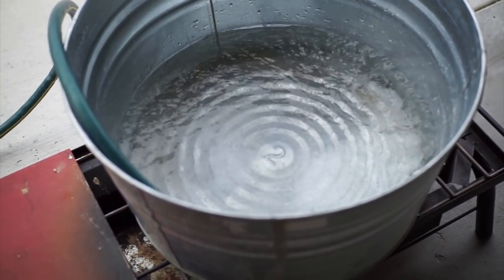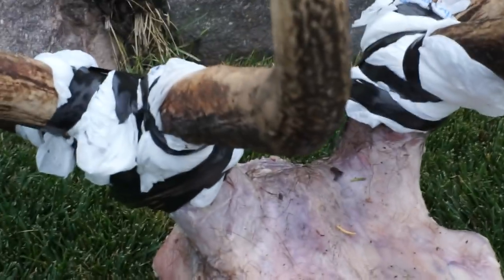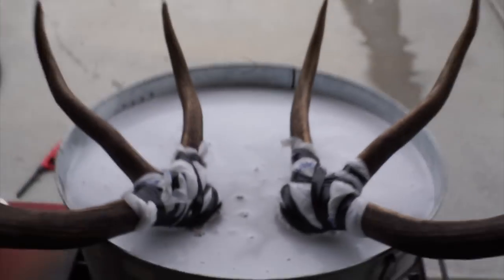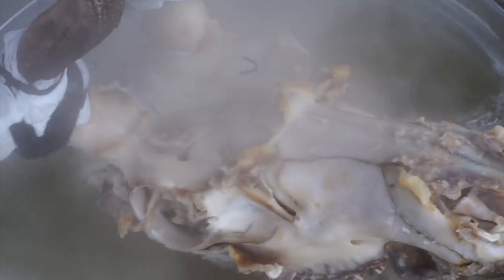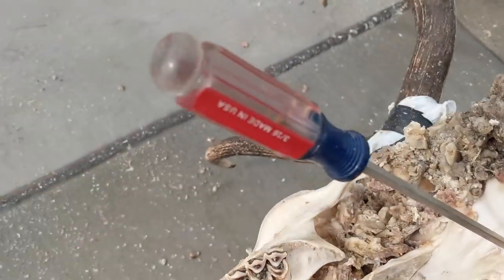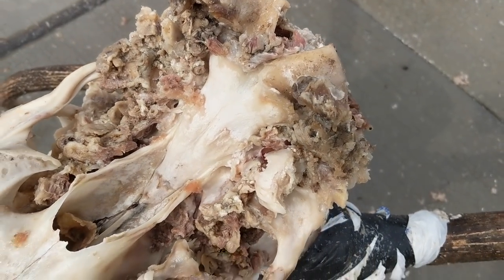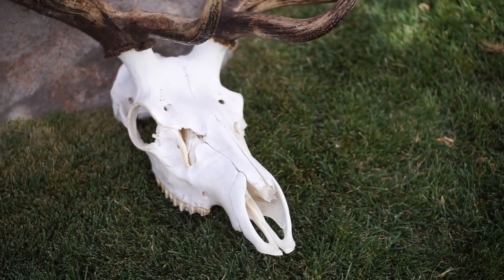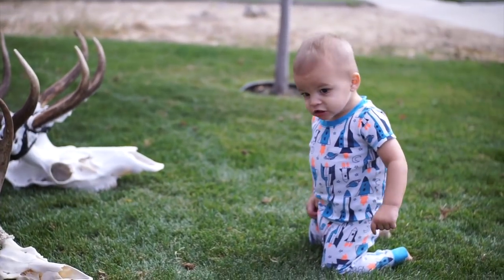How To Do A Bull Elk Euro Mount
The credit for the process to this video is Ryan with White Bone Creations. He's got an awesome channel and has done a lot for the euro-DIY'er. This is the 2nd elk I've done and following his outline got me amazing results.

Song
Insane In The Brain
Artist
Cypress Hill
Album
Street Vibes 2
SME (on behalf of WM Finland); UMPI, ASCAP, UMPG Publishing, UBEM, CMRRA, and 17 Music Rights Societies